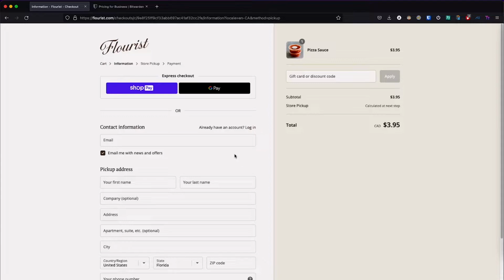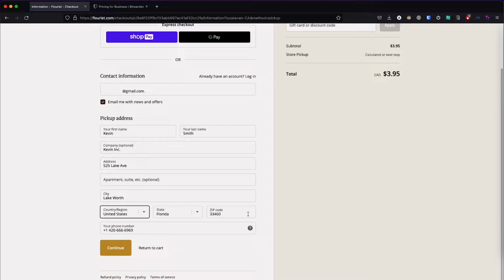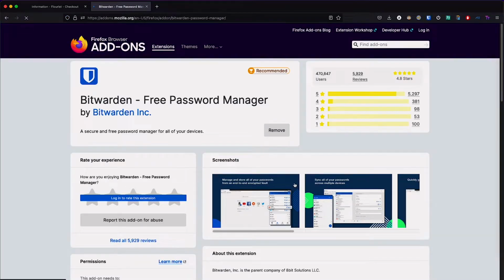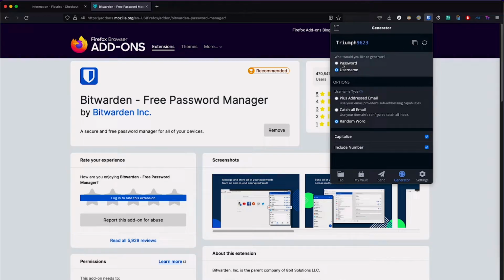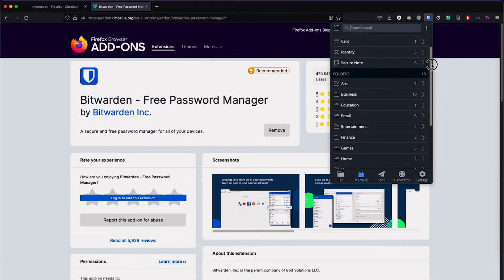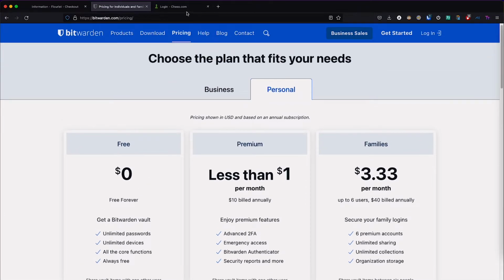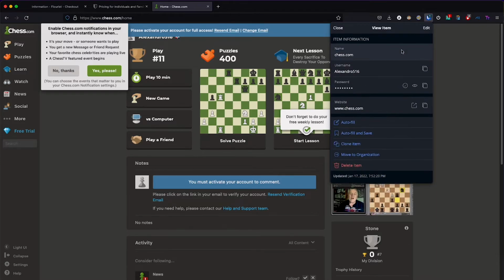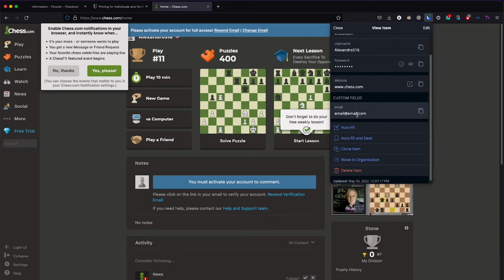This is the Best FREE Password Manager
In this video, I show you my favorite password manager. How to install it in your browser and the benefits of it. Your emails and passwords are synced between your computer and your mobile devices. After trying a few different password managers, I've stuck with this one for good.